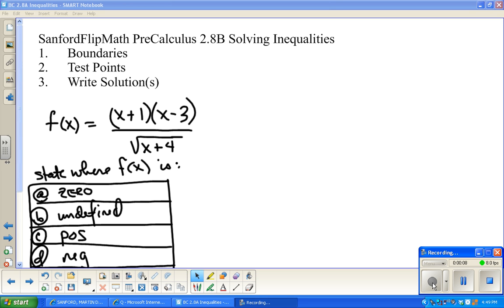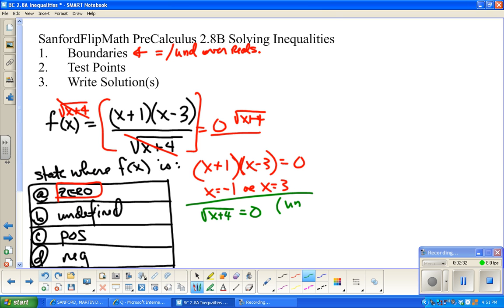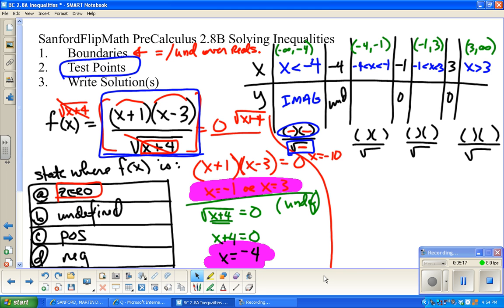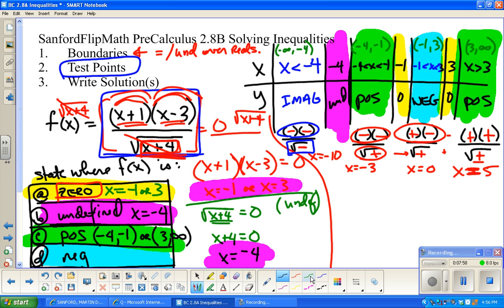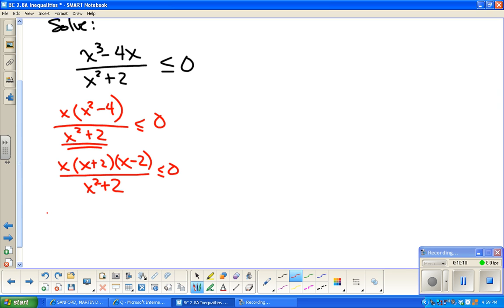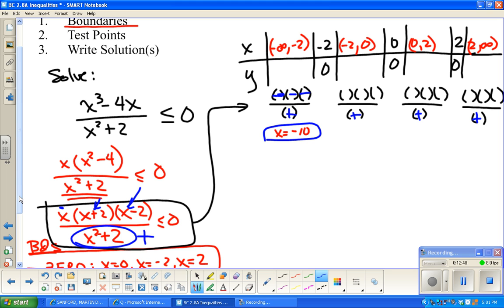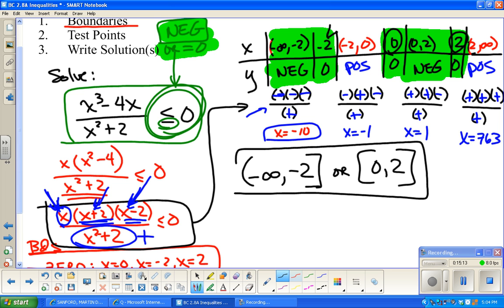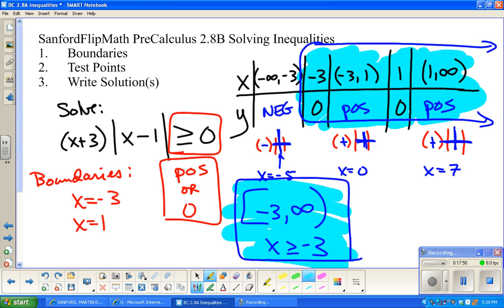SanfordFlipMath PreCalculus 2.8B Inequalities with Sign Charts--More Examples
Three more examples of solving inequalities. As soon as you see the example--PAUSE. Do what you can. Then restart the video to confirm your work. If you need to peek, do so, but the pause later. Check when you are done.